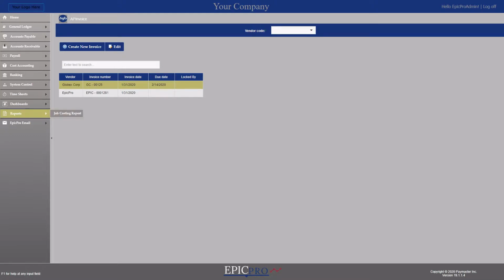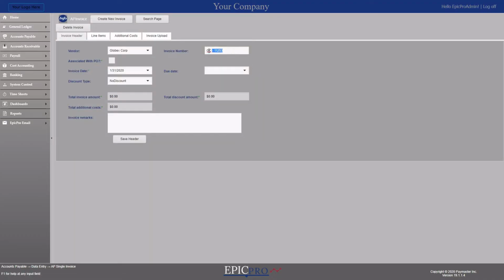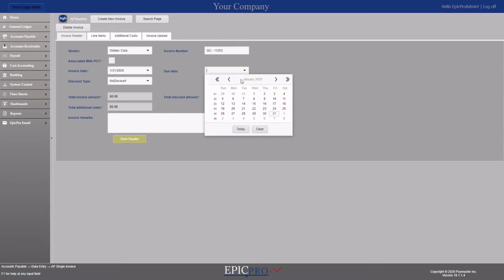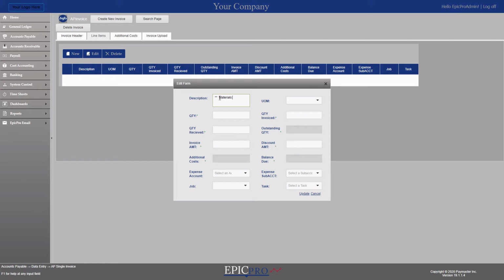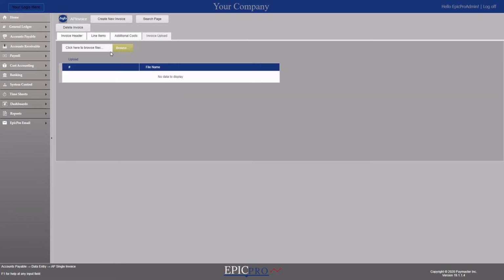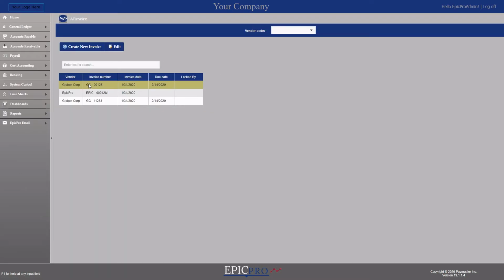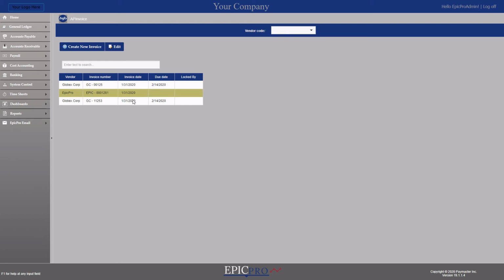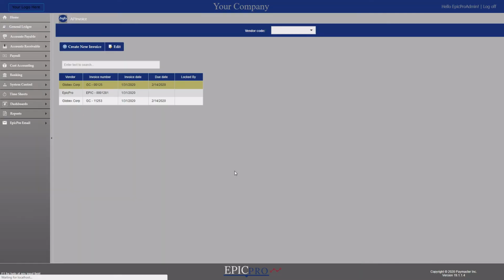EpicPro - AP Single Invoice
In this video, we will be demonstrating how to enter a new and edit a current AP Single invoice.